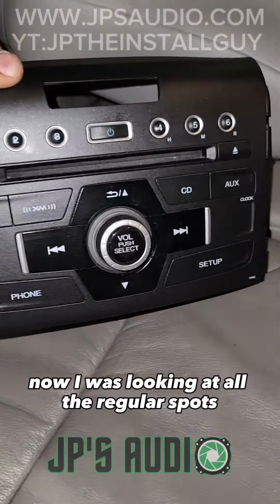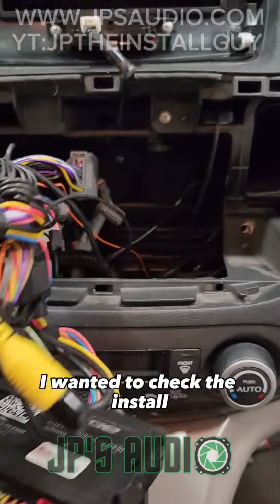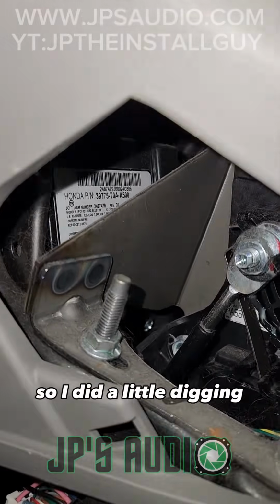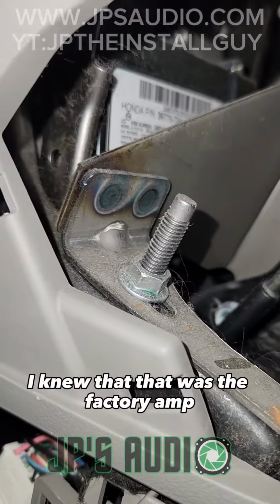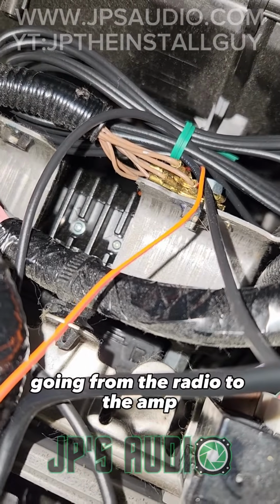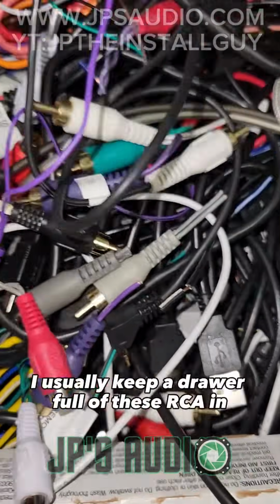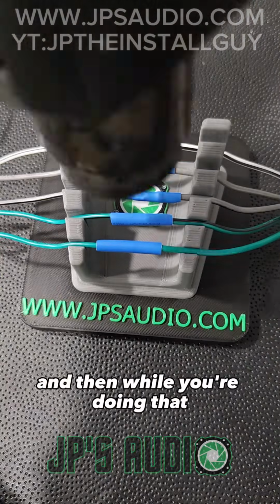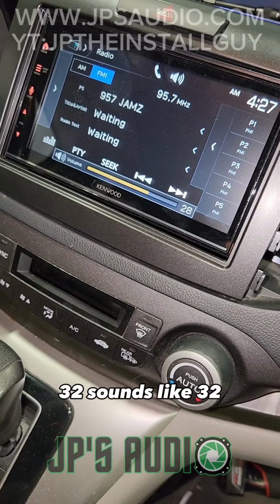let's fix it: Customer says radio is too loud how to troubleshoot radio install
let's fix it customer said that his radio is way too loud and he was right the car has a factory amplified system in it and the install was hooked up by using high level inputs so we had to fix it for him
This is a car audio how to tutorial that will show you how to troubleshoot your car stereo install

*Did this video help you? Show Your Support on:*